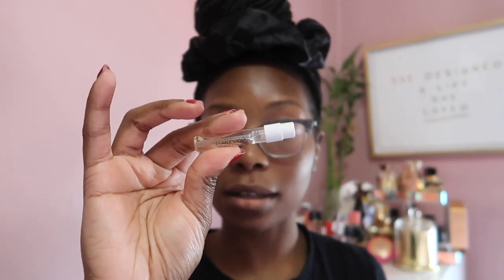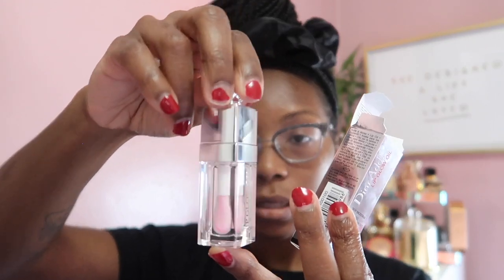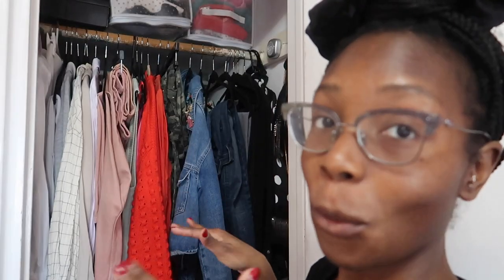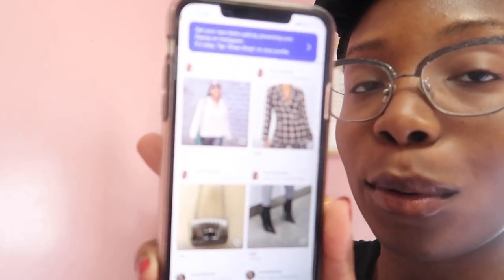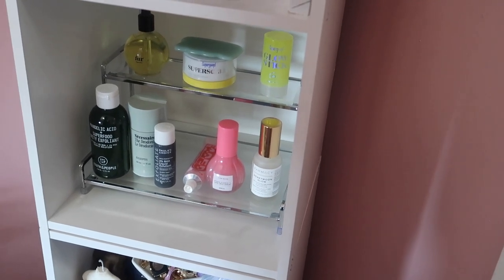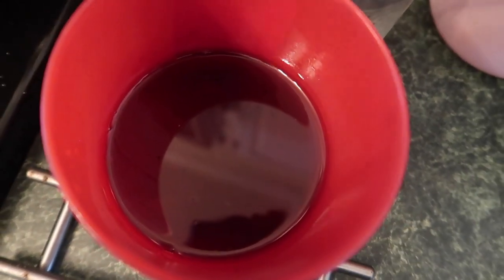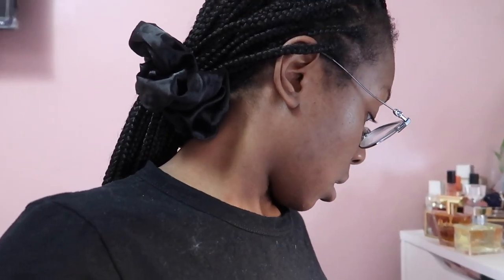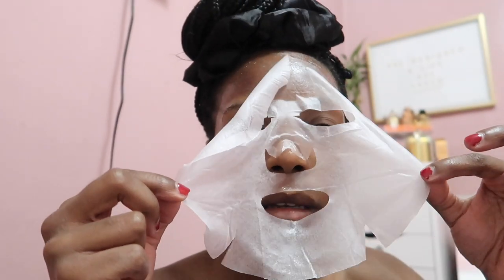DITL VLOG: DOSSIER, DIOR, SPRING CLEANING MY CLOSET, DIY WAX MELTS & SELF CARE / THE STUSH LIFE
In today’s DITL Vlog I’ll be unboxing Dossier, Dior, doing a spring clean out of my closet, sharing how I make wax melts at home, and sharing my self-care routine.

*Dior Lip Oil
*Wax Melter
*Ice Tray

* FTC *
♡ STUSHY